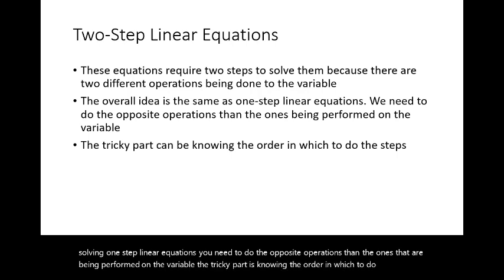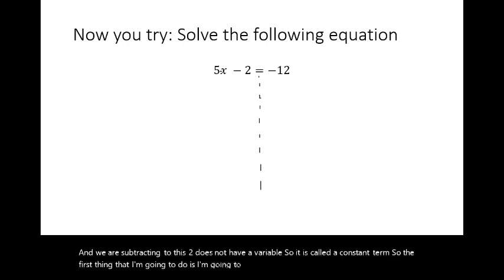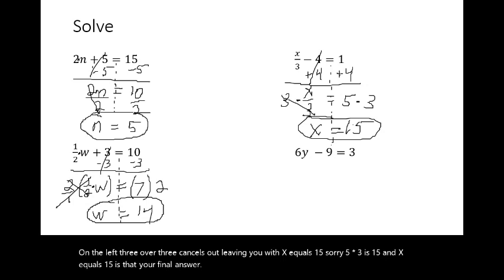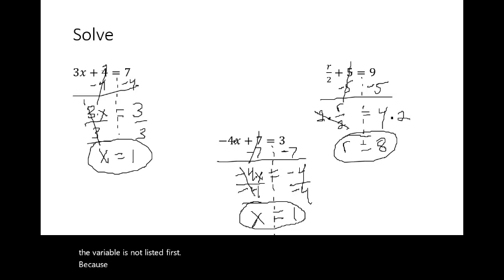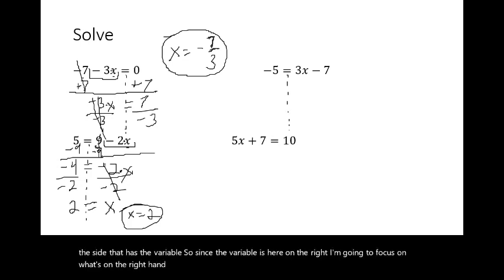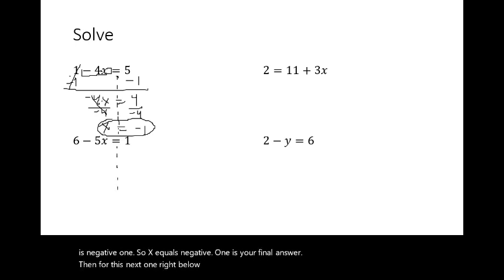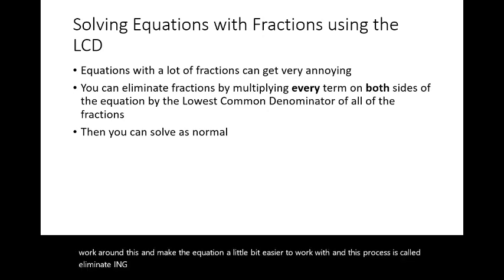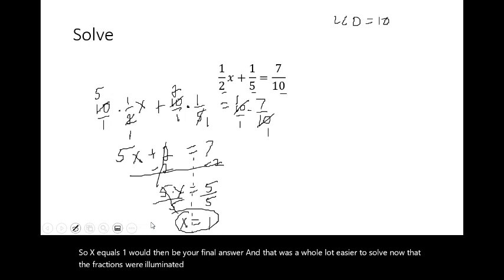Solving Two-Step Linear Equations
This is part 1 of the video lecture for section 8.3 for Math 011: Intro Algebra.